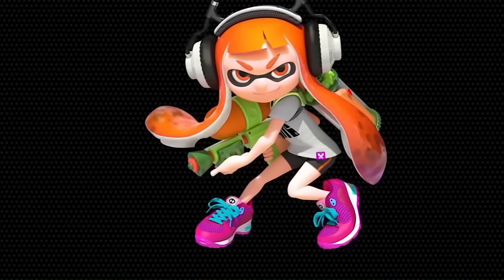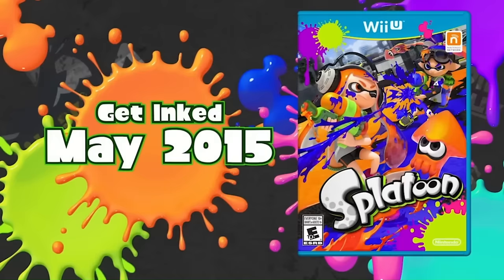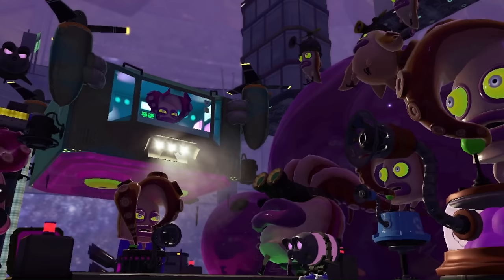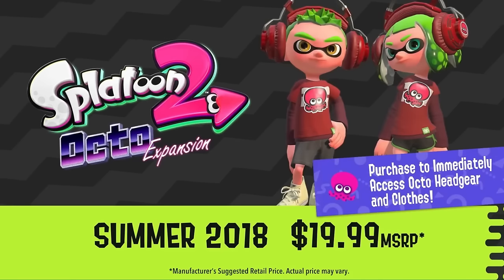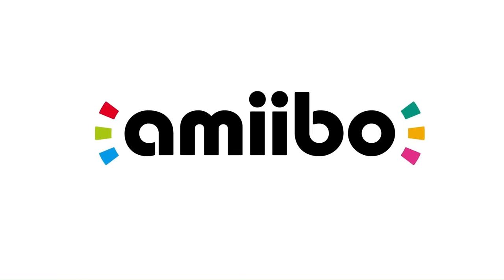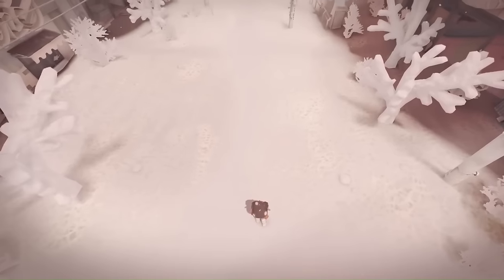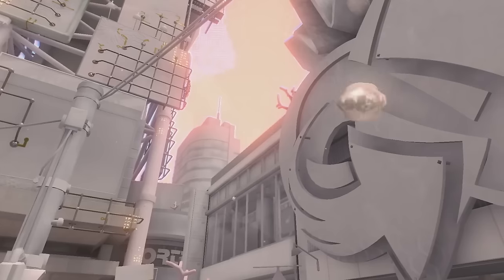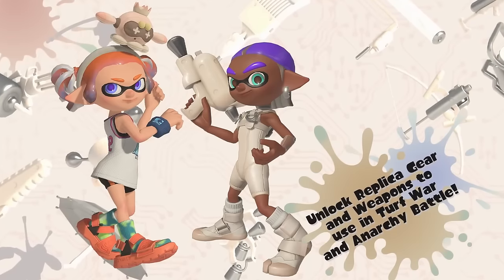Splatoon: Trailers Over the Years + Extra (2014-2024) (HD) (CC) UP TO DATE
This is probably not all the trailers and they probably aren't in order but look this took forever and my computer is BURNING right now!
00:00 E3 2014 - Teaser Trailer for Splatoon
02:16 Wii U - Splatoon Single Player Trailer
04:04 Wii U - Splatoon: New Maps
05:39 Wii U - Splatoon Ranked Battle, Battle Dojo and amiibo Trailer
08:05 Wii U - Splatoon Extended Cut
10:48 Splatoon - Squid Kid TV Commercial
11:18 Wii U - Splatoon Single Player Spot
11:50 Wii U - Splatoon - Splatfest Incoming!
13:23 Wii U - Splatoon - Squid Strats
13:57 Wii U - Splatoon - Tower Control
14:31 Wii U - Splatoon - Big Splats
15:05 Wii U - Splatoon - Stay Fresh Trailer
16:18 Splatoon - Inkredible New Stages and Gear
17:44 Splatoon - New Stage Squid Dance (Piranha Pit & Ancho-V Games)
19:25 Splatoon - Squid Sisters - New amiibo
20:50 Splatoon - Callie Solo Music Video (Bomb Rush Blush)
22:16 Splatoon - Marie Solo Music Video (Tide Goes Out)
23:33 Splatoon – Splatfest Splashback
27:08 Splatoon 2 - Nintendo Switch Presentation 2017 Trailer
28:46 Splatoon 2 - Single Player Trailer - Nintendo Switch
31:14 Splatoon 2 – Nintendo Direct 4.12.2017
37:55 Splatoon 2 - Off the Hook introduction
39:40 Splatoon 2 Launch Trailer - Nintendo Switch
42:21 Splatoon 2 - Accolades Trailer - Nintendo Switch
43:07 Splatoon 2 - Huge Holiday Updates! - Nintendo Switch
44:51 Splatoon 2 - Off the Hook - New amiibo
45:31 Splatoon 2: Octo Expansion - Nintendo Switch - Nintendo Direct 3.8.2018
50:49 Splatoon 2 Ver. 4 - Nintendo Switch
52:41 Splatoon 2 - Octoling 3-Pack - New amiibo
53:10 Splatoon 2 - Final Splatfest Announcement - Nintendo Switch
54:23 Splatoon 2 - Final Splatfest 'Thank You' Trailer - Nintendo Switch
58:30 Splatoon 3 - Announcement Trailer - Nintendo Switch
1:01:34 Splatoon 3 – “Return of the Mammalians” – Nintendo Switch
1:03:41 Splatoon 3 - Salmon Run Next Wave Trailer - Nintendo Switch
1:06:14 Splatoon 3 – Release Date Revealed - Nintendo Switch
1:10:05 Nintendo Switch – OLED Model Splatoon 3 Edition
1:10:50 Deep Cut: Anarchy Rainbow - Splatoon 3 - Nintendo Switch
1:12:42 Splatoon 3 - Launch Trailer - Nintendo Switch
1:13:11 Splatoon 3 - Splatfest Announcement – Nintendo Switch
1:14:18 Splatoon 3 amiibo - Release Date
1:15:36 What's New in Splatoon 3 - Nintendo Switch
1:17:03 Deep Cut Concert 2022 Preview
1:17:28 Splatoon 3 - Splatoon x Pokémon Splatfest - Nintendo Switch
1:17:58 Splatoon 3 – Chill Season 2022 Announcement – Nintendo Switch
1:20:20 Splatoon 3: Expansion Pass - Announcement Trailer - Nintendo Direct 2.8.23
1:23:45 Splatoon 3 - Squid Sisters - City of Color (2023) - Nintendo Switch
1:25:10 Splatoon 3 - Squid Sisters - Tomorrow's Nostalgia Today - Nintendo Switch
1:27:19 Splatoon 3 – Liquid Sunshine - Nintendo Switch
1:28:51 Splatoon 3 – Sizzle Season 2023 Announcement – Nintendo Switch
1:31:00 Splatoon 3 Splatfest July 2023 - Nintendo Direct 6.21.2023
1:32:12 Splatoon 3 – Drizzle Season starts September 1st - Nintendo Switch
1:34:23 Splatoon 3 - Big Betrayal - Nintendo Switch
1:36:05 Splatoon 3 - Daybreaker Anthem - Nintendo Switch
1:39:19 Splatoon 3: Expansion Pass - Side Order DLC - Nintendo Direct 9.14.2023
1:41:11 Splatoon 3 - Deep Cut - New amiibo
1:42:25 Splatoon 3 - Splatoon 3 – Chill Season 2023 [No Quarters / Chirpy Chips] – Nintendo Switch
1:44:21 Splatoon 3 Bankara Live 2024 Concert Teaser
1:45:11 Splatoon 3: Expansion Pass - Side Order DLC Release Date Reveal
1:46:28 Splatoon 3: Expansion Pass - Side Order DLC – Overview Trailer – Nintendo Switch
1:51:19 Splatoon 3 – Fresh Season 2024 begins March 1st! – Nintendo Switch
1:53:54 Splatoon 3 - Color Pulse - Nintendo Switch
1:55:42 Splatoon 3 - We're So Back - Nintendo Switch
1:58:11 Splatoon 3 - Suffer No Fools - Nintendo Switch
2:00:36 Splatoon 3 - Sizzle Season 2024 - Nintendo Switch
2:02:33 Splatoon 3 - Grand Festival - Nintendo Switch
2:03:59 Splatoon 3 – Three Wishes – Nintendo Switch
2:10:03 Splatoon 3 - Squid Sisters (Alterna) - New amiibo
2:11:05 Splatoon 3 - Off the Hook (Side Order) - New amiibo
2:12:07 Splatoon 3 - A Celebration of Splatfests - Nintendo Switch